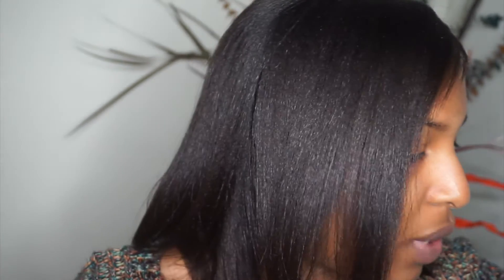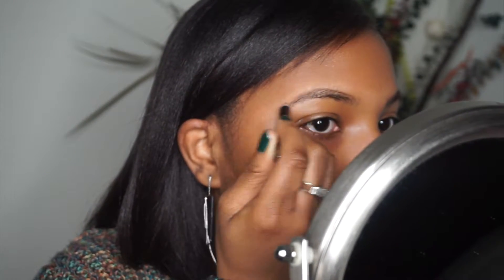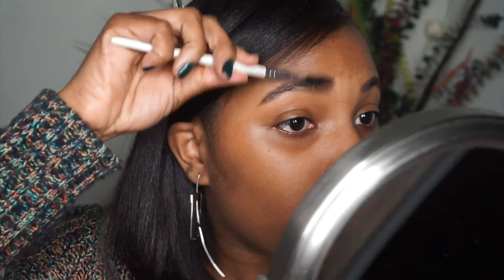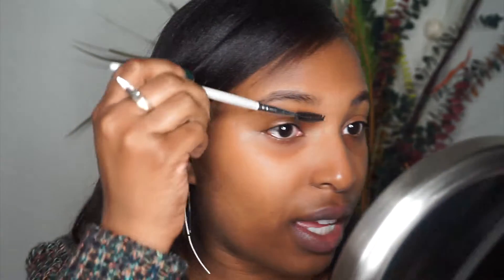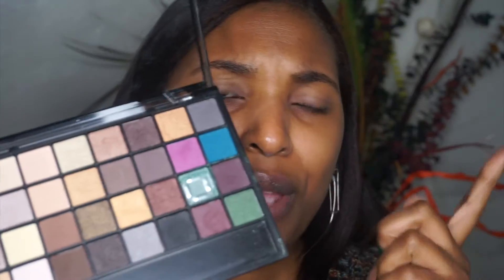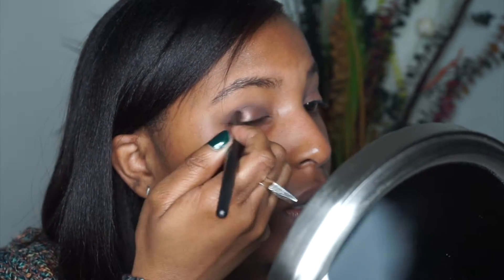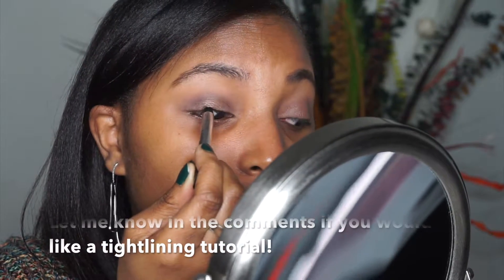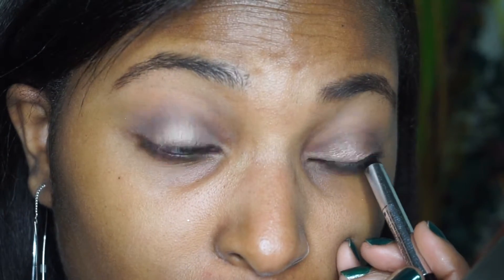Everyday Makeup Tutorial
Get ready with me as I show you my everyday (weekend) makeup look! The look takes no more than 10 minutes!

Makeup I’m Wearing:

1. Urban Decay Eyeshadow Primer Potion - Original, $20:00
3. Marc Jacobs Gel Eye Crayon Eyeliner (Blacquer), $25
4. Too Faced Better Than Sex Mascara, $23
5. Ultra Brow Shaping Gel (Clear), $7
6. Ofra Cosmetics Universal Eyebrow Pencil, $13
8. Iman Luxury Concealing Foundation (Clay 5), $15.99
9. NARS Radiant Creamy Concealer (Amande), $29
10. NYX Cosmetics Born to Glow Liquid Illuminator (Pure Gold), $7.49
11. Lorac TANtalizer Travel Size Baked Bronzer, $8
12. ColourPop Ultra Satin Lip (TooLips), $6

Brushes Used:

3. ColourPop Blending Brush (not sold online)

Nail Polish I’m Wearing:

1. Julep Wonder Maver Nail Polish (Krystel), $14